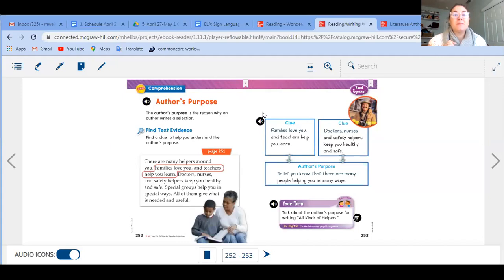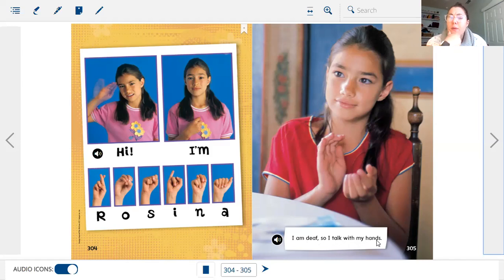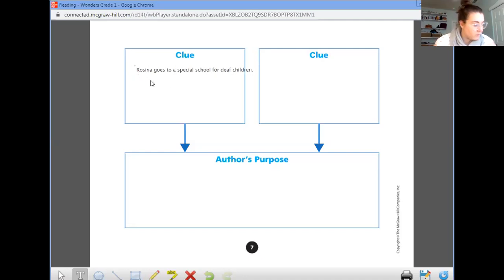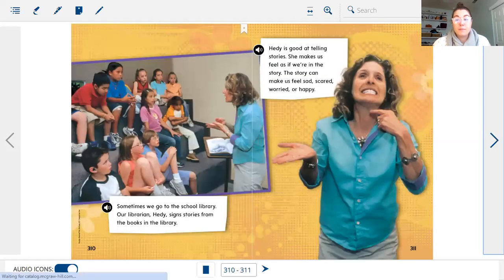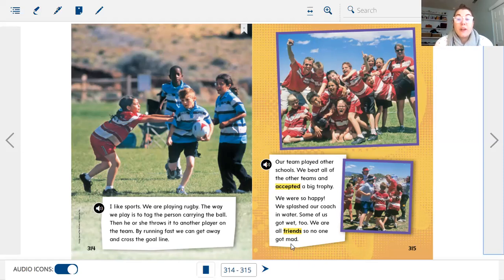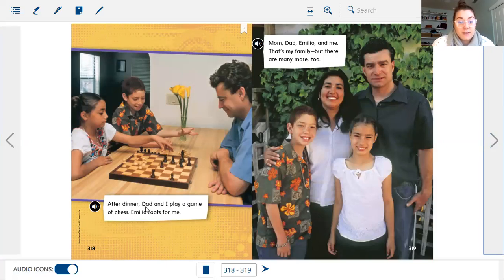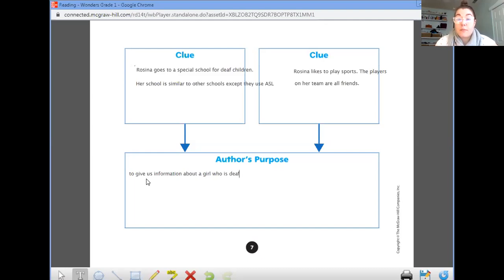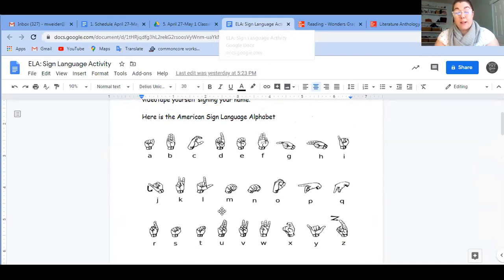4/29 Meet Rosina Read Aloud and Assignment